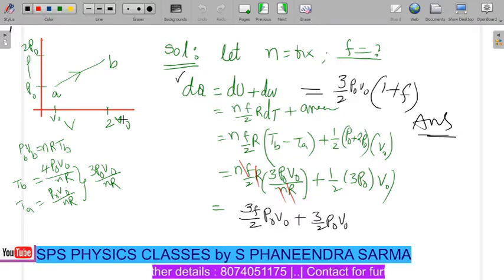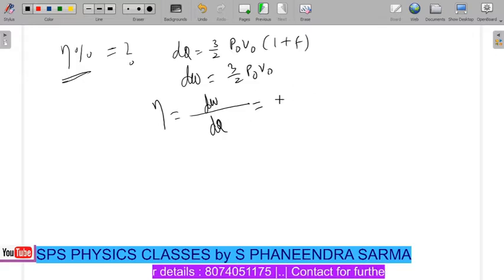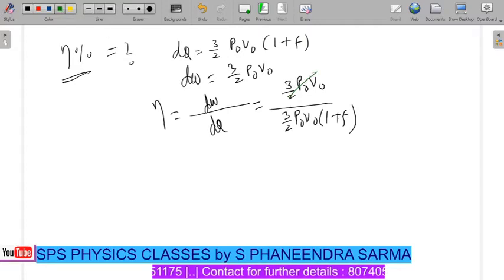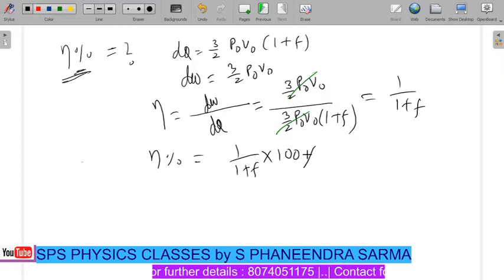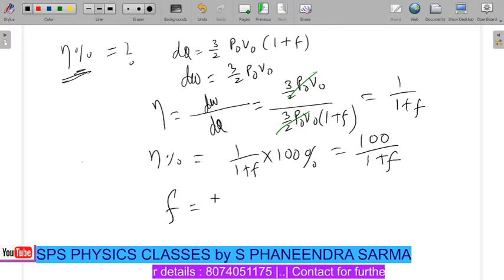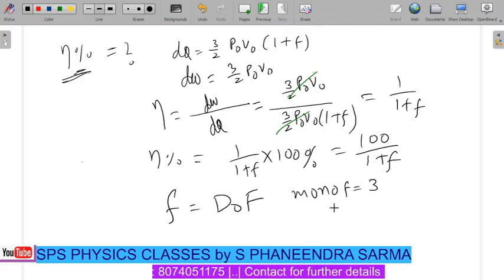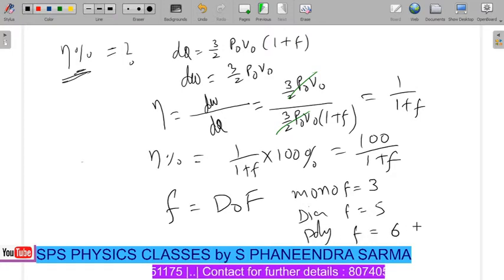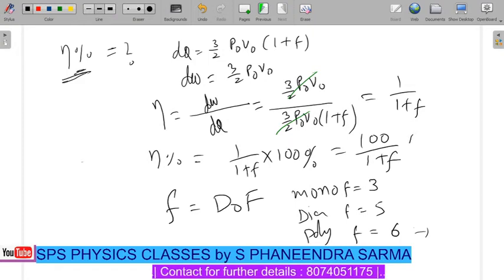How to calculate efficiency of PV graph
Calculation for efficiency of unknown thermodynamic process using Indicator diagram